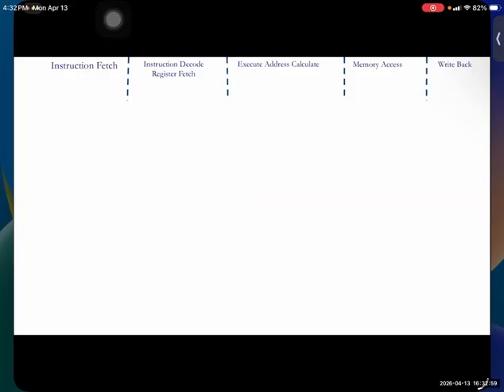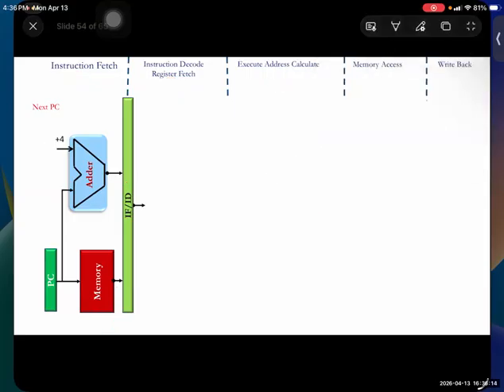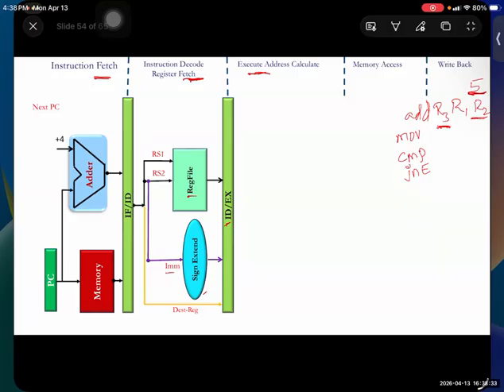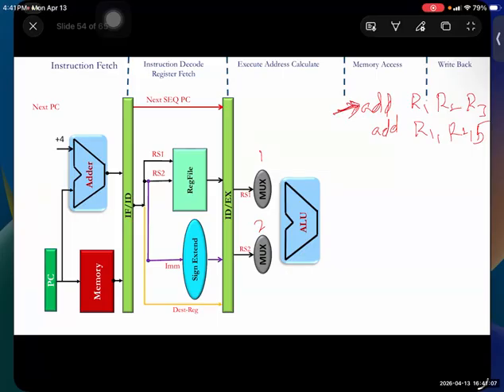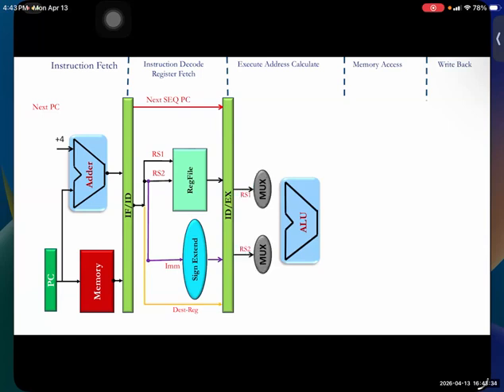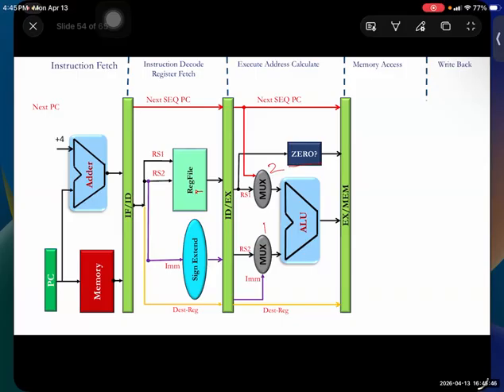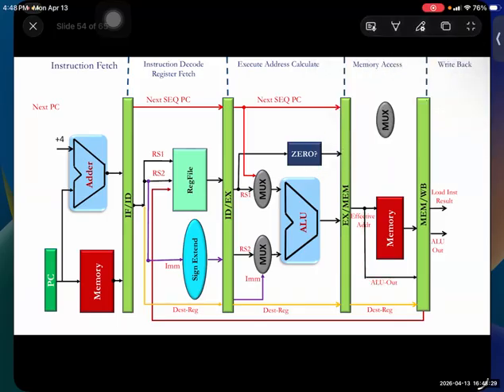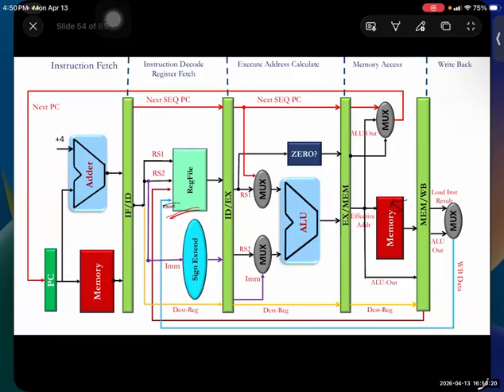Multi Cycle Datapath Design